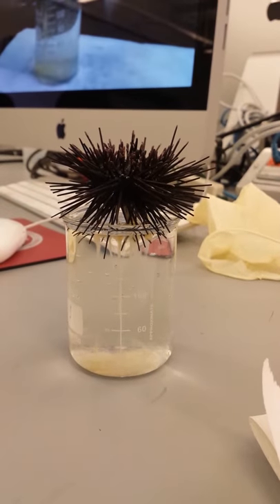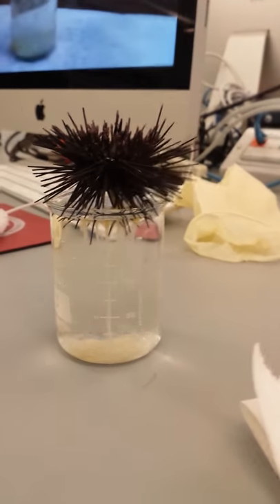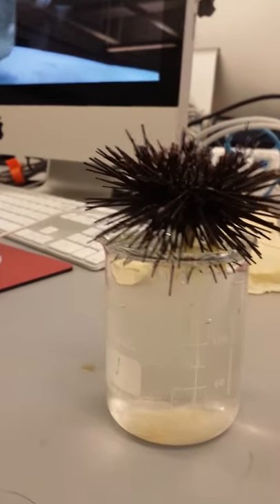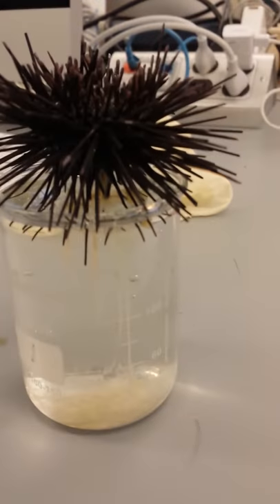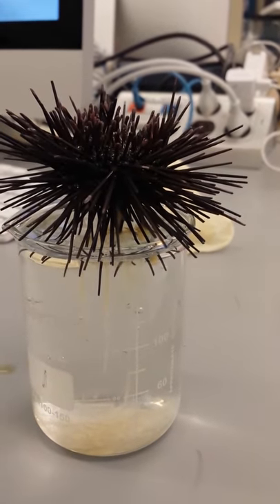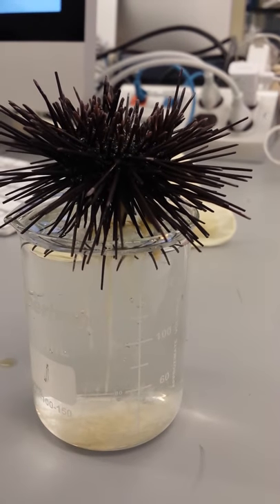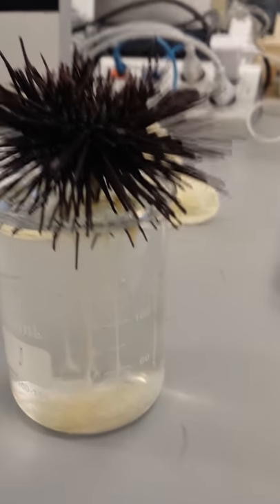Sea urchin releasing sperm